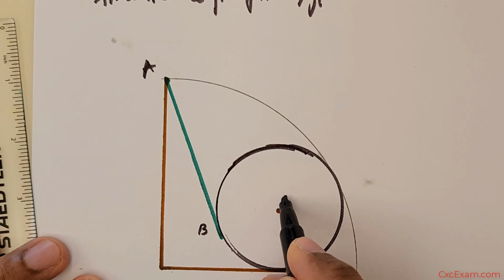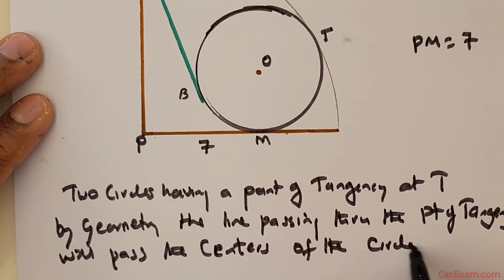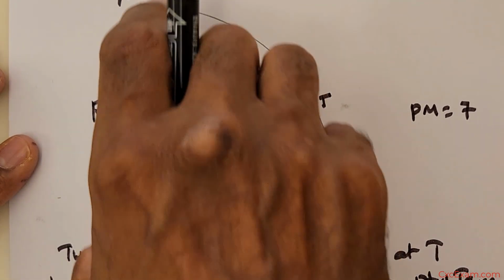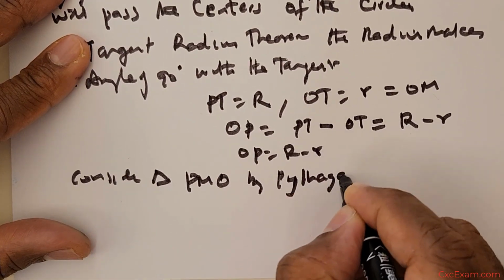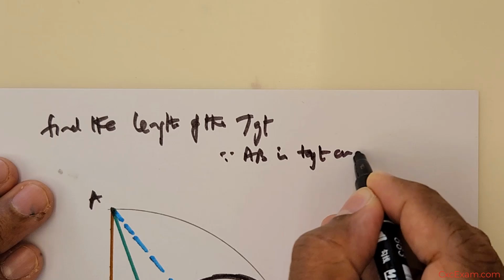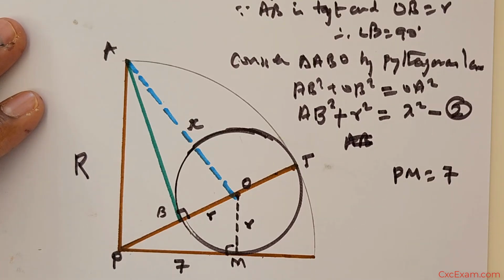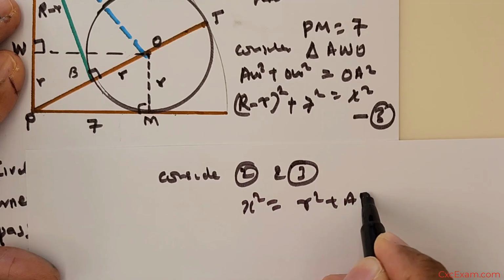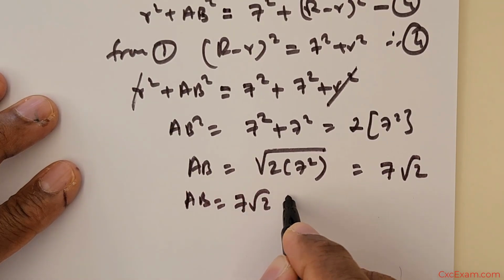Find the length of the tangent to the Circle which is housed inside a Quarter circle